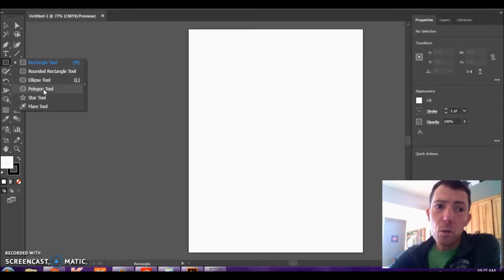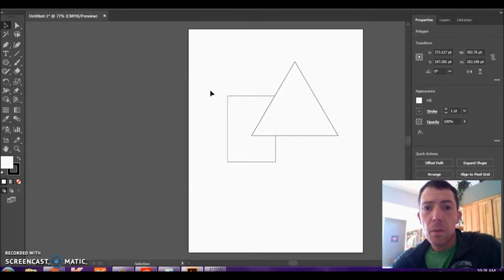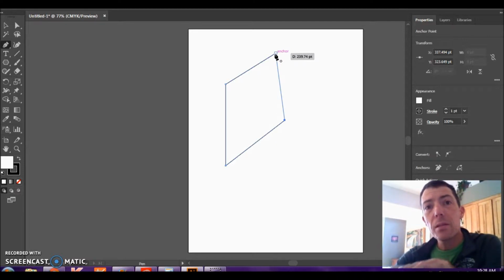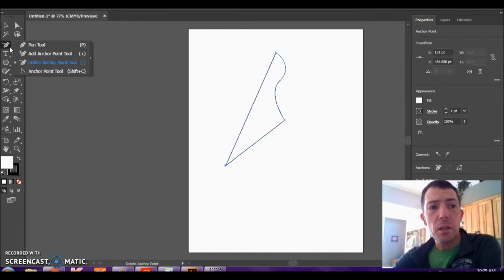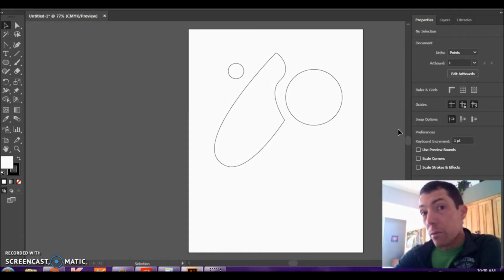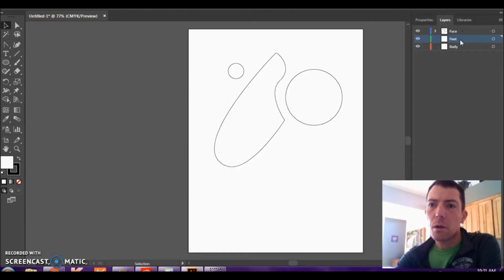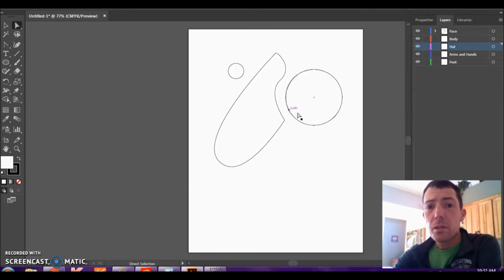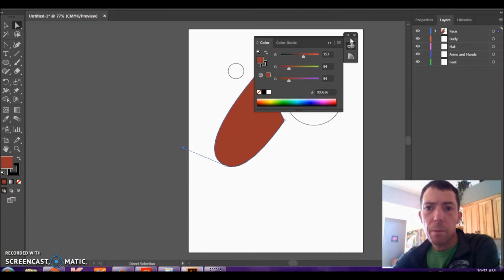CIaD January 29 2018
Computer Illustration and Drawing January 29 2018 Into to Class